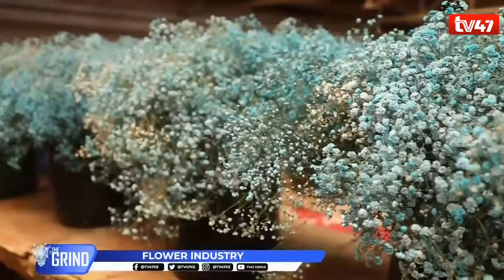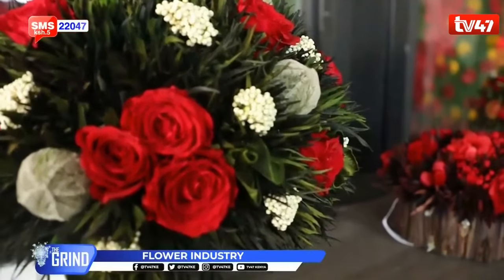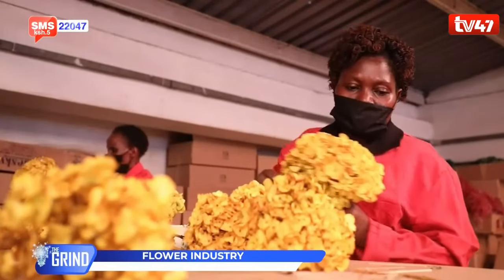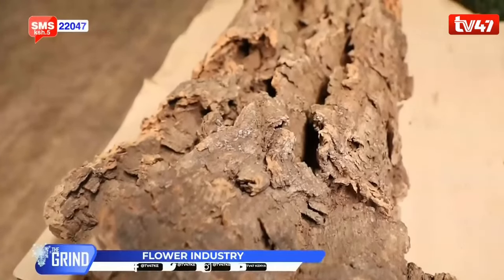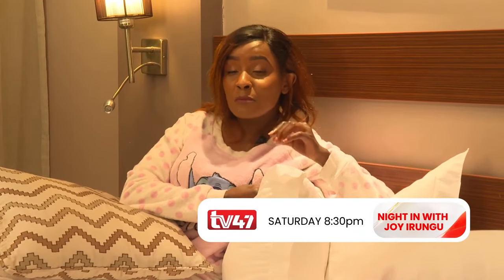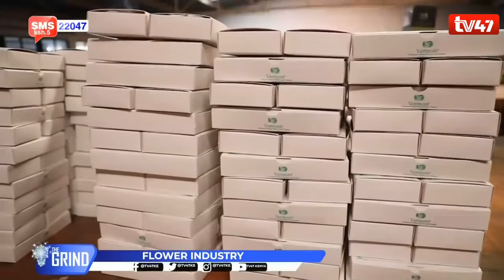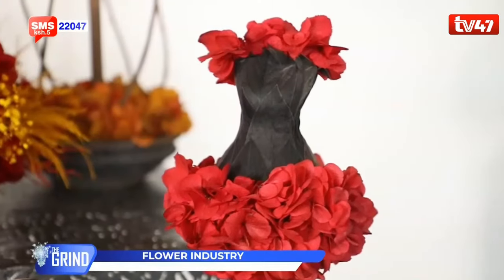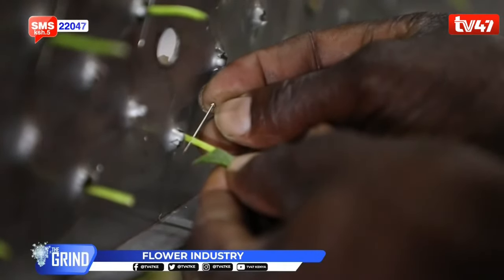FLOWER SHOP BUSINESS | What you’ll need to know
The Grind | Want to run a successful flower shop? What you’ll need to know

TV47’ is available on DStv (Channel 268), SIGNET, Gotv, BAMBA and STARTIMES. We have a diverse menu of programming. Switch on today for the best in infotainment. Give us feedback on our news, features and interviews. Also, tell us what you'd like us to bring to you.